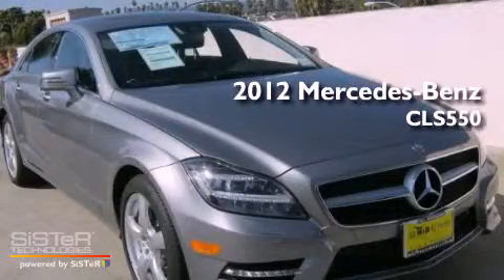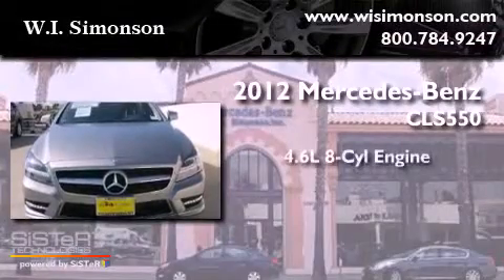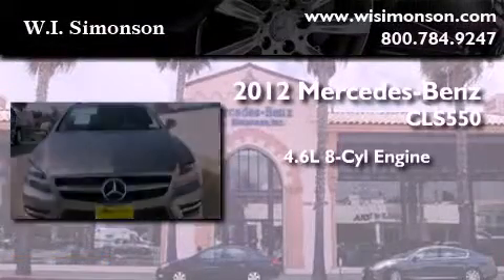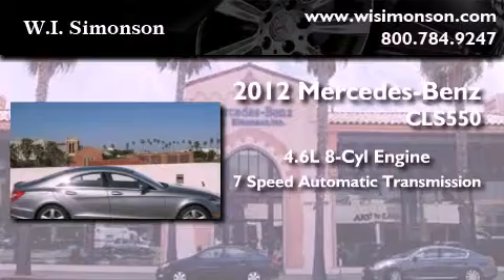2012 Mercedes-Benz CLS550 Santa Monica CA 90403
We are proud to present this 2012 Mercedes-Benz CLS550 .

 Year : 2012
 Make : Mercedes-Benz
 Model : CLS550
 Engine : 4.6L V-8 cyl
 Trans . : 7-Speed Automatic
 Exterior : Palladium Silver Metallic
 Miles : 5
 Interior : Black
 W.I. Simonson
 2012 Mercedes-Benz CLS550 Santa Monica CA